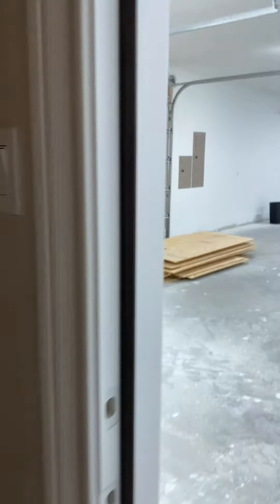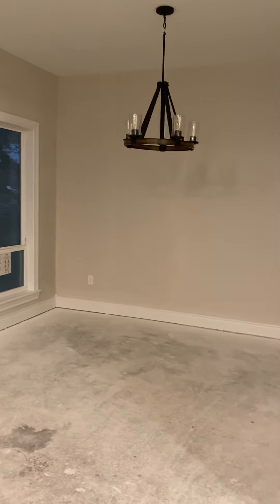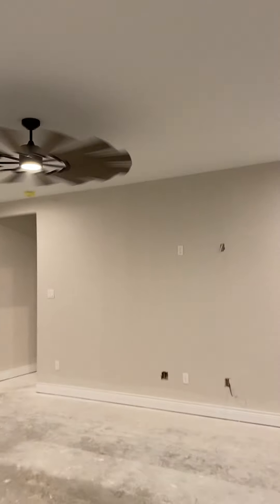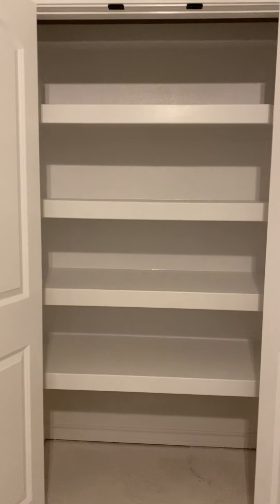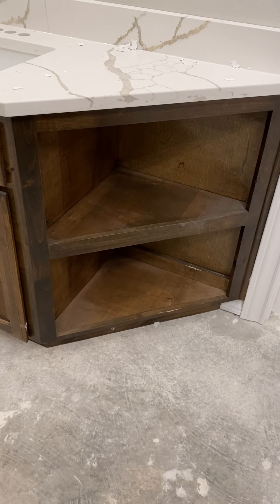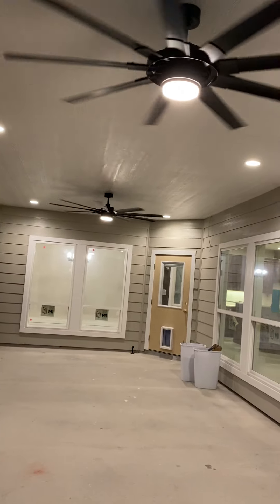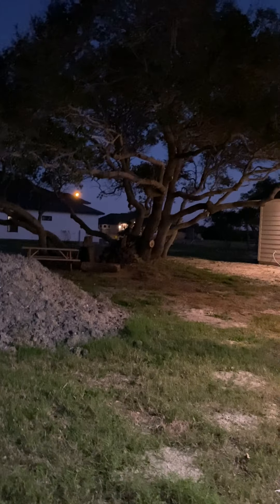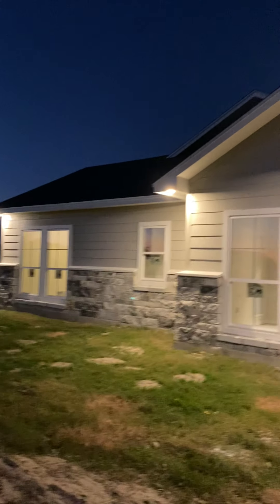House tour 2/6/21